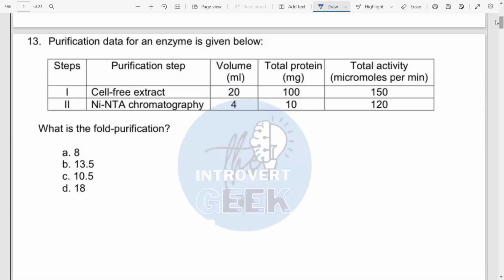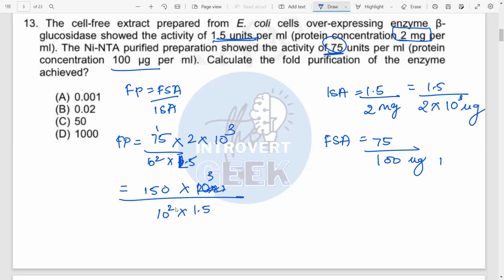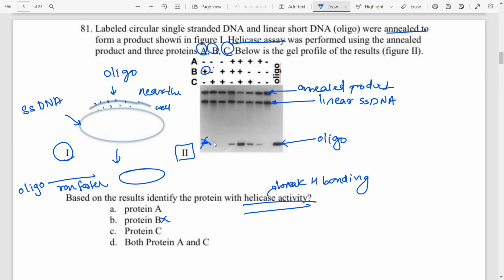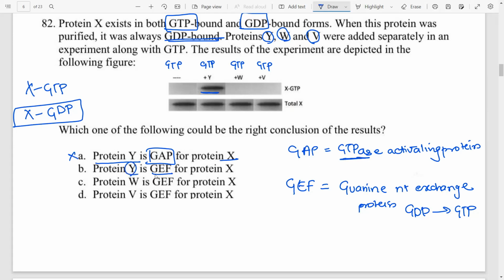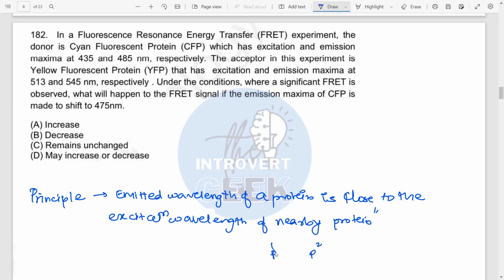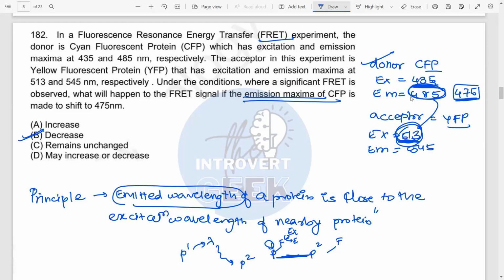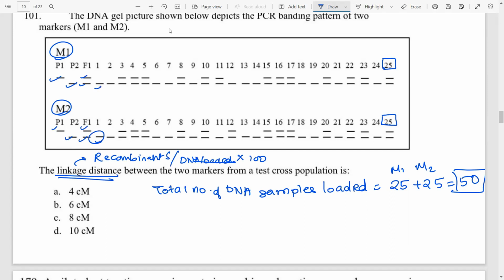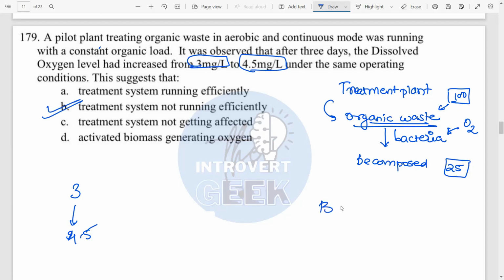DBT BET PYQs Biochemistry| DBT BET Techniques PYQs| DBT JRF 2022